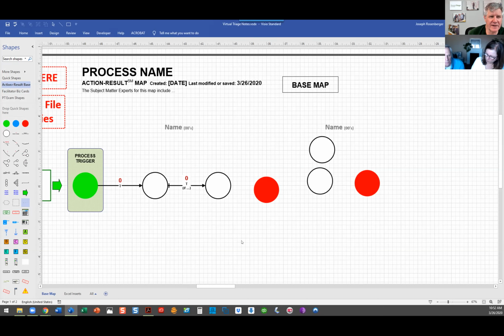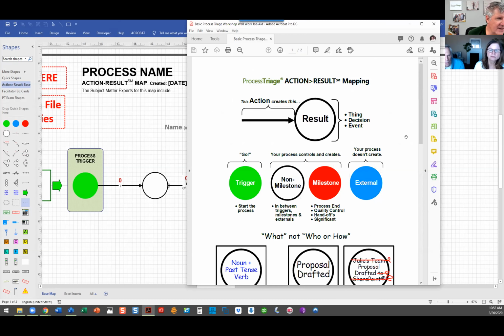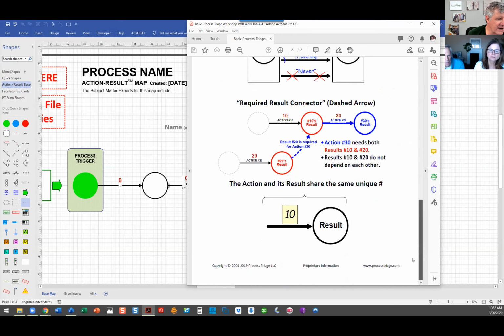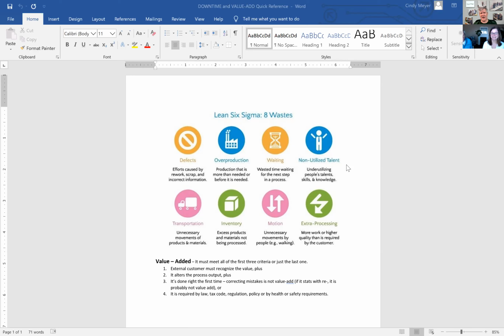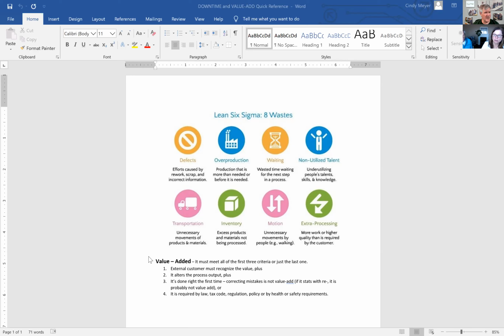VIrtual AR Mapping & Triaging Notes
Working notes